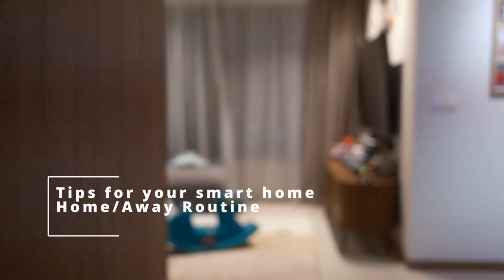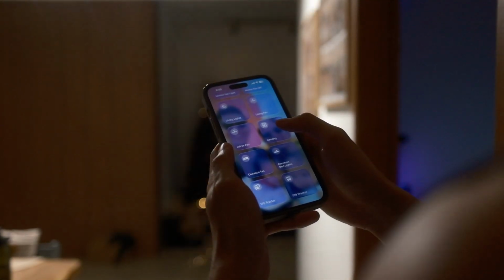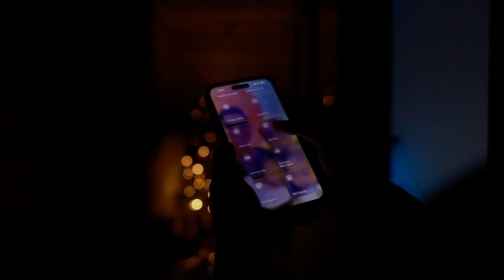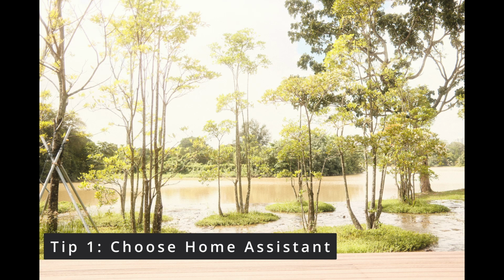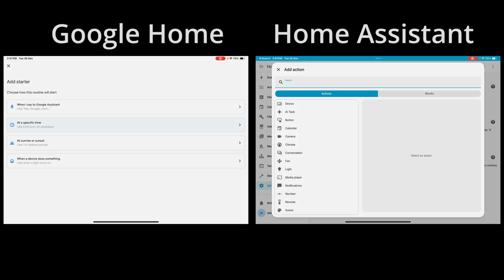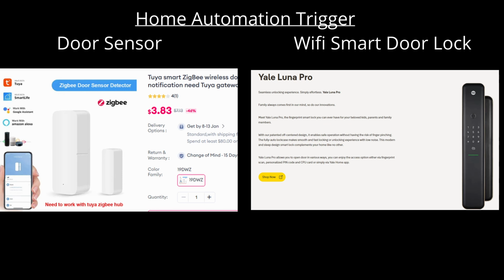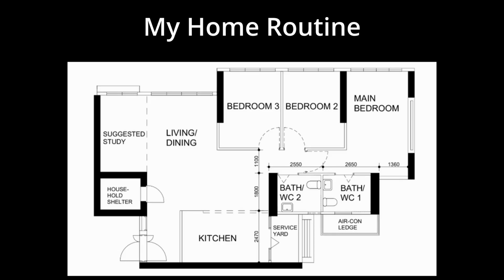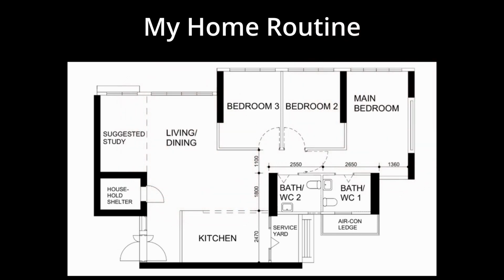Tips For Your Smart Home Routine which makes it ACTUALLY smart!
Some tips to make sure you never have to fumble with the switches when you arrive or leave your home